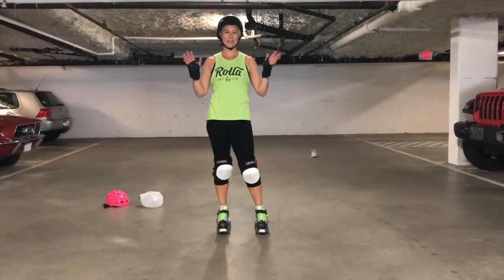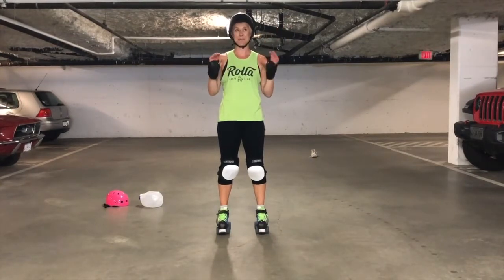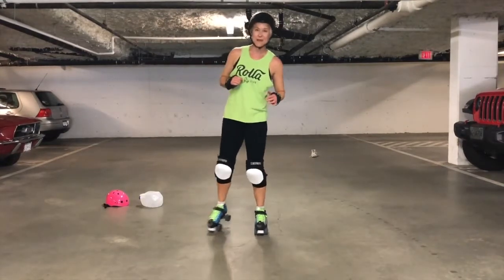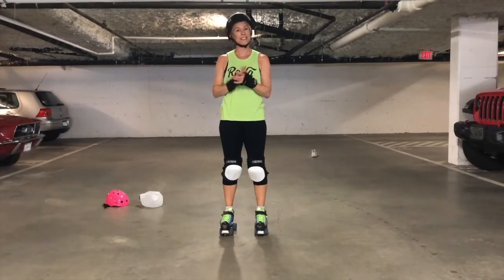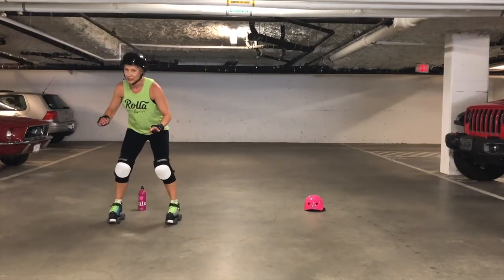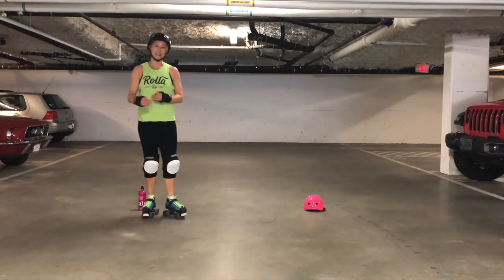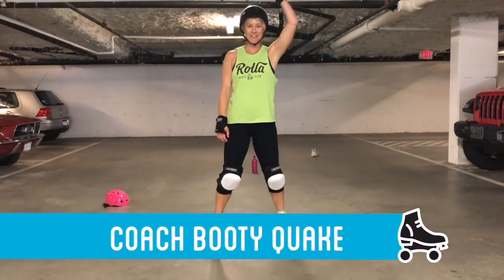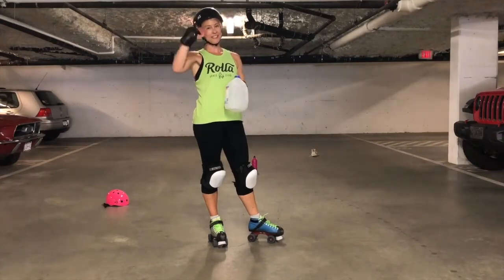How to Get Fit While Rollerskating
Our derby-inspired rollerskating workout is ready for you to take to your local parking garage or basketball court!

This week our rollerskating workout is inspired by the much-feared skater from Bay Area Derby Girls, and Team USA - Demanda Riot! With her war paint and her incredible strength and speed, she's a blocker no one looks forward to going up against on the track.

Warmup: a Four-in-Four super quick 4-minute skill session

Skill session: Inspired by Demanda, we have a blocking agility drill - you'll need 2 "cones" to practice with. We drill this skill for 10 minutes.

Sweat: It's a Plank Step-Out Ladder! Plus shadow hitting and a milk jug dribble (spring water jugs work too! Any empty gallon jug)